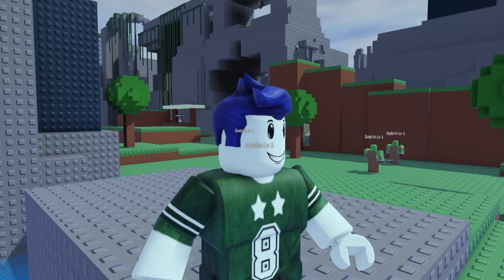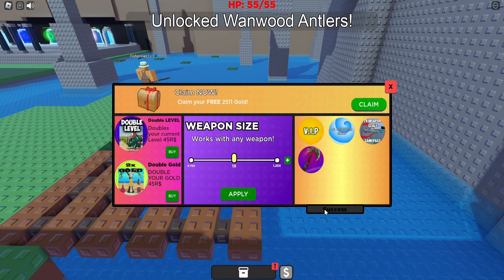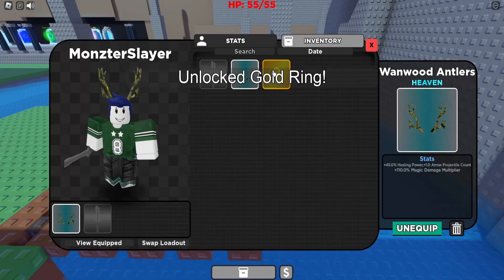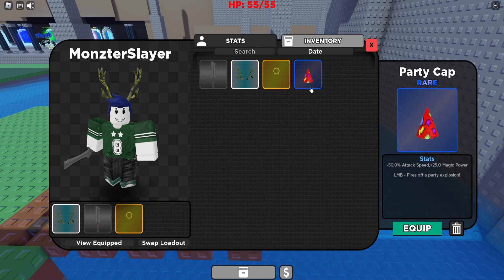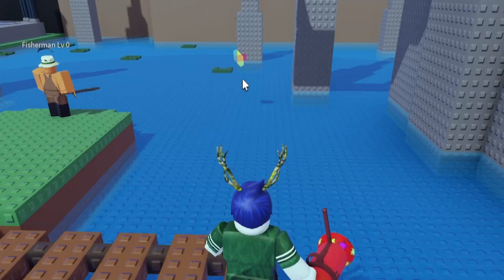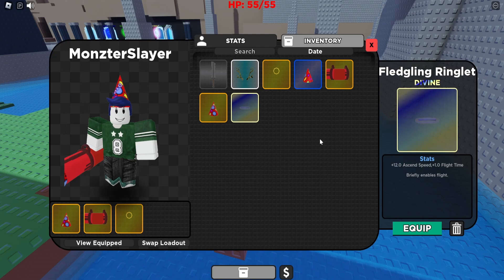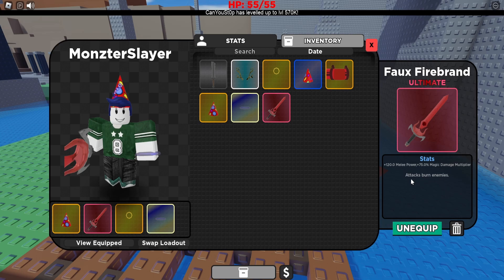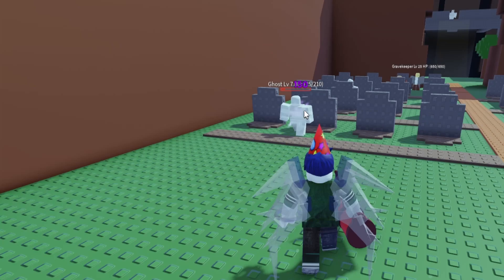Shadovis Codes, 7 OP ITEMS!!! Shadovis RPG Roblox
Shadovis has 7 free codes for really OP items!

00:00 - Intro
00:06 - Explaining How to Redeem a Code
00:13 - First Code
00:30 - Second Code
00:40 - Third Code
00:54 - Fourth Code
01:07 - Fifth Code
01:15 - Sixth Code
01:26 - Seventh Code
01:55 - Outro